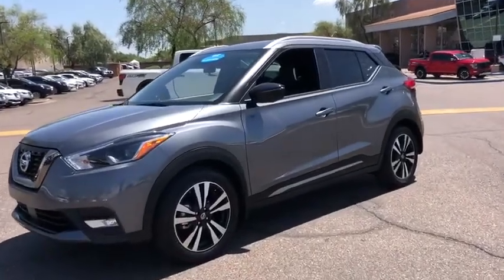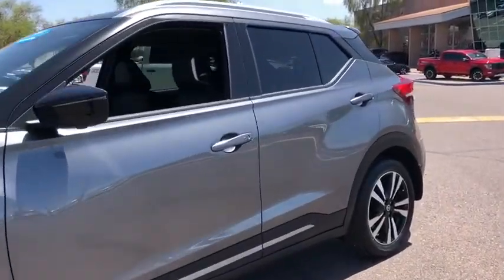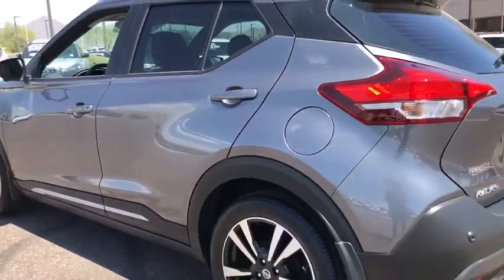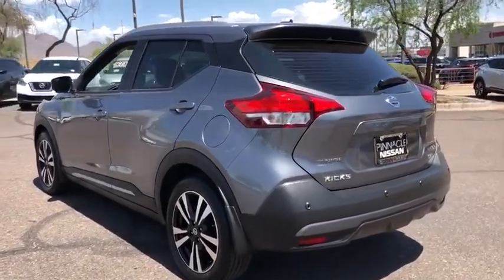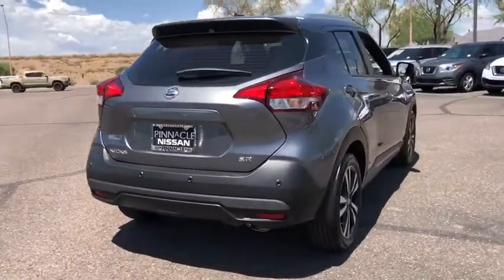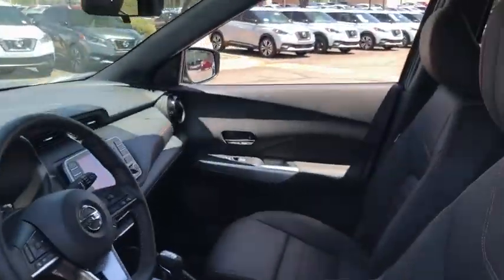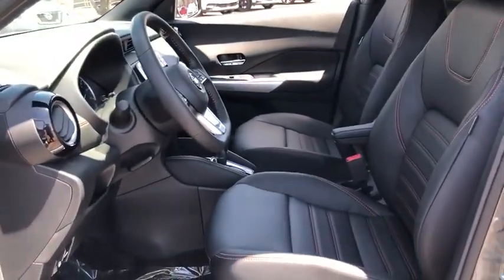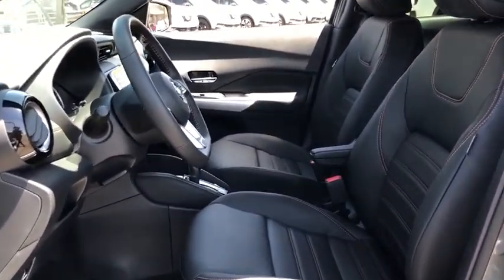2020 Nissan Kicks Phoenix, Scottsdale, Peoria, Tempe, Gilbert, AZ N28802A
Gun Metallic [LISTING TYPE] 2020 Nissan Kicks available in Phoenix, Arizona at Pinnacle Nissan. Servicing the Scottsdale, Peoria, Tempe, Gilbert, AZ area.

Pinnacle Nissan
7601 E Frank Lloyd Wright Blvd

Recent Arrival! Clean CARFAX. Certified. 31/36 City/Highway MPG Gun Metallic/Monarch Orange 2020 Nissan Kicks SR 1.6L 4-Cylinder DOHC 16V FWDbrbrNissan Certified Pre-Owned Details:brbr  * Warranty Deductible: $100br  * Limited Warranty: 84 Month/100,000 Mile (whichever comes first) from original in-service datebr  * Vehicle Historybr  * 167 Point Inspectionbr  * Roadside Assistancebr  * Transferable Warrantybr  * Includes Car Rental and Trip Interruption ReimbursementbrbrbrAwards:br  * 2020 KBB.com 10 Coolest New Cars Under $20,000brbrWe provide 145 point inpection on all our used vehicles. 0% Financing available on this vehicle It's our mission to faithfully serve our Phoenix-area friends and neighbors, including folks in Sun City, Avondale, Glendale, Scottsdale, Cave Creek, Mesa and Tempe.